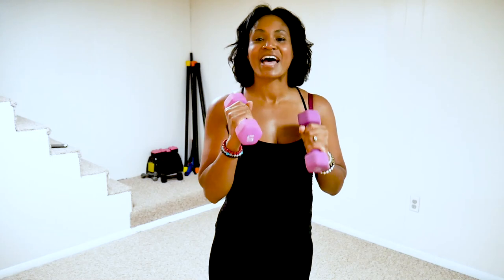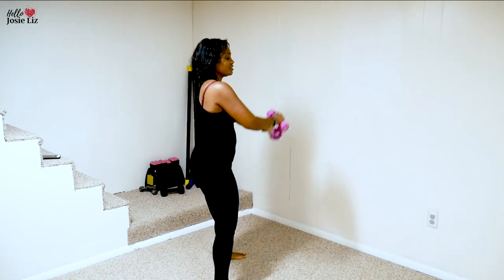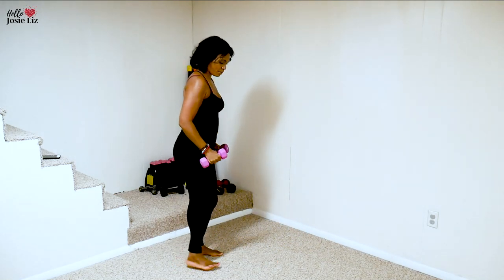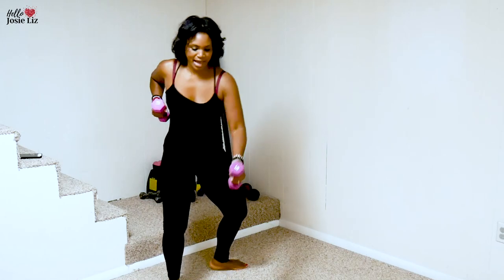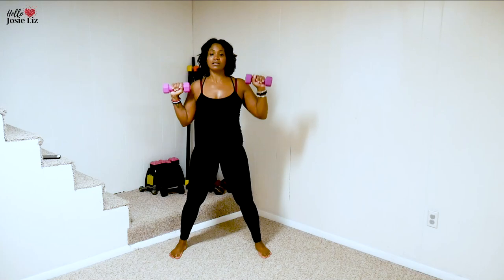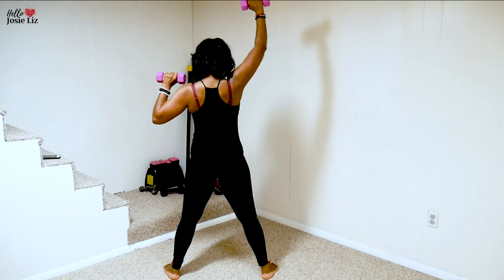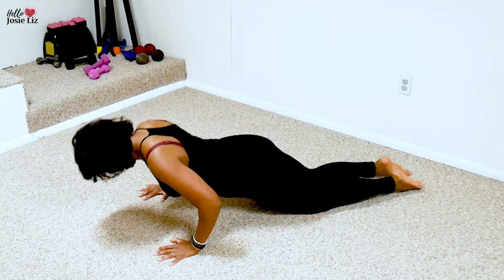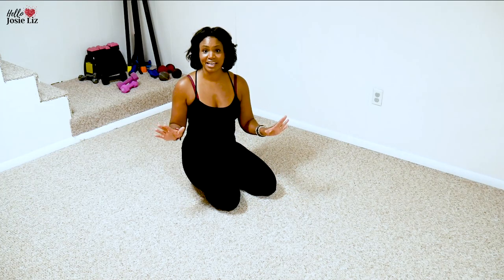Easy Back Fat Workout | Get Rid of Bra Fat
This back fat workout can be done with or without weights. I’m using 5 lb weights in the video. Try this at least 3x per week for great results. Get nice arms and shoulders in less than 3 minutes